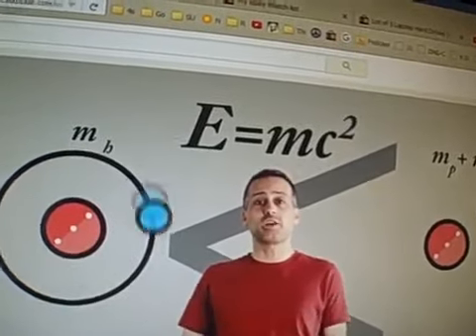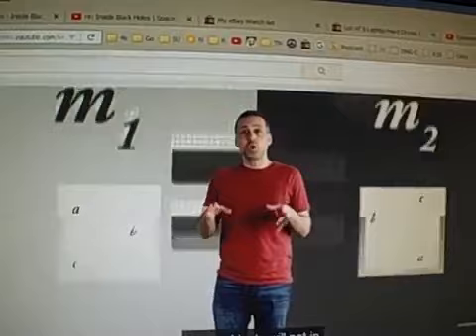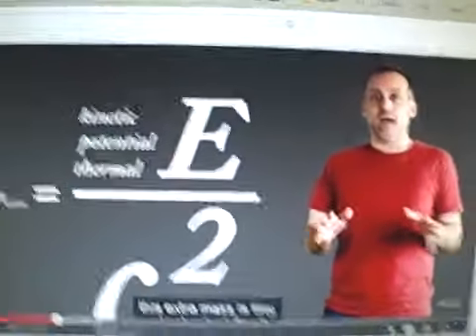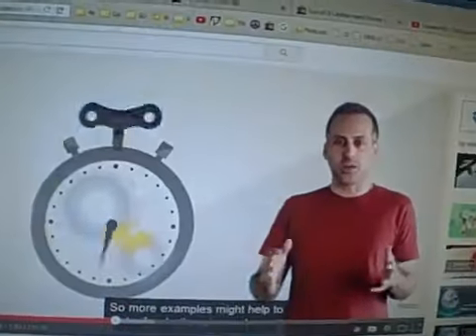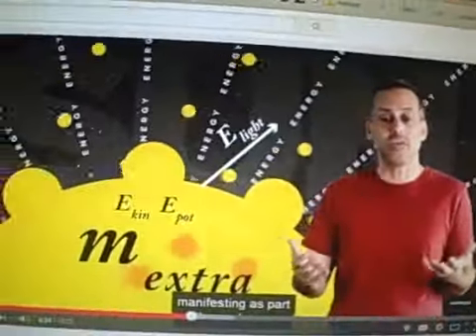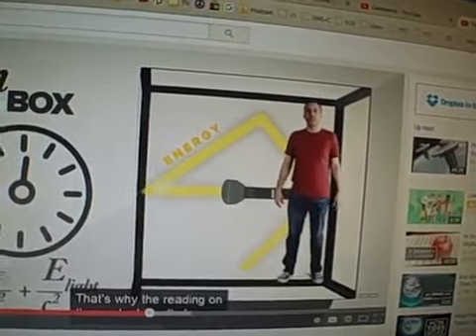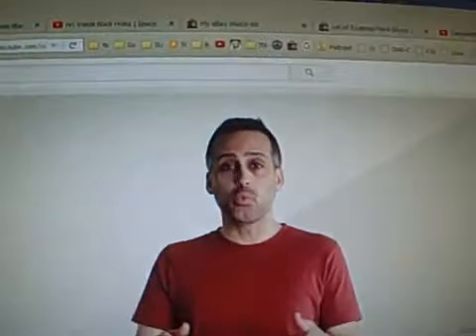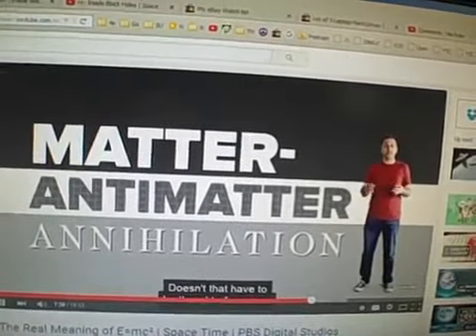(DraftScience) re Real Meaning of E=mc² Space Time PBS Digital Studios YouTube 360p